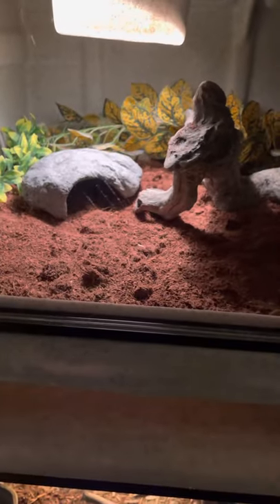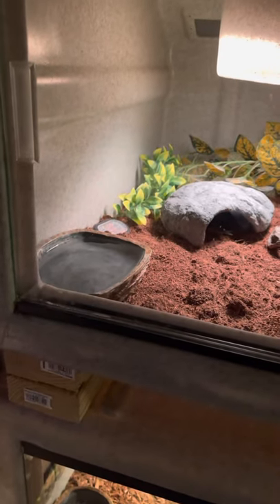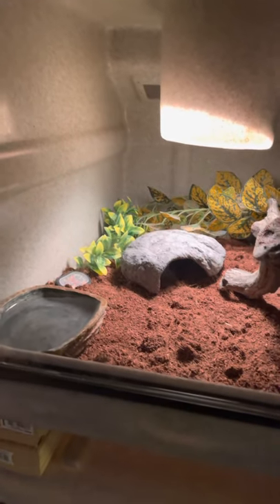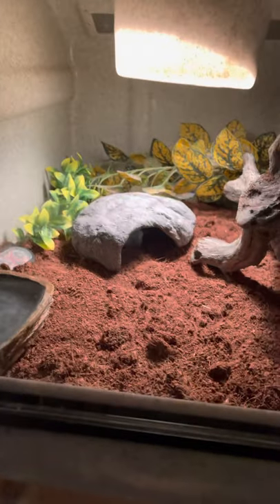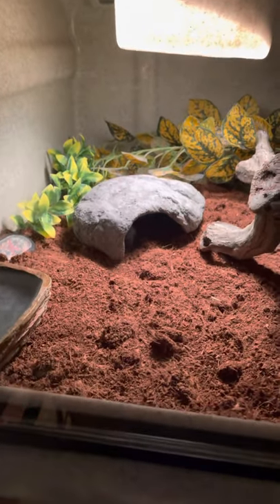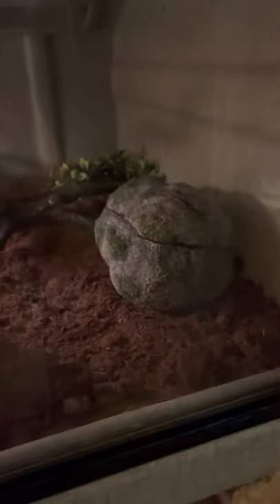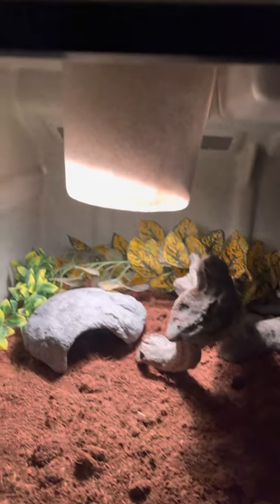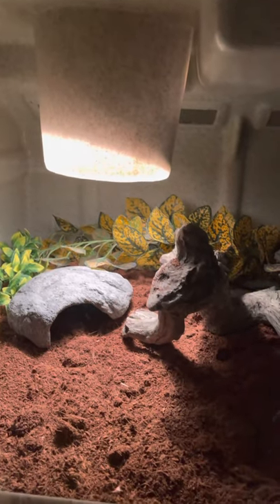How to set up your snake’s enclosure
This is a short video on how to set up your snake enclose. You will need substrate, a water bowl, a temperature and humidity gauge. You will also need two hideouts one on the cold side and one on the hot side. I suggest a rock to help them with shedding and some type of branches for them to crawl over for enrichment.